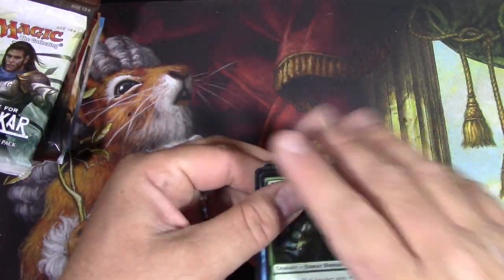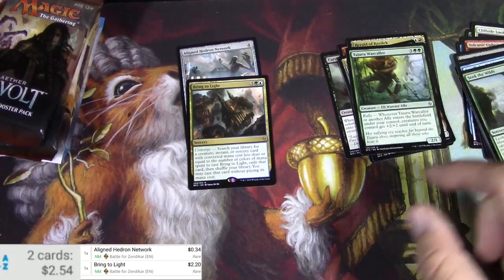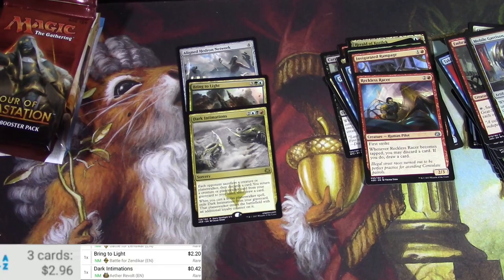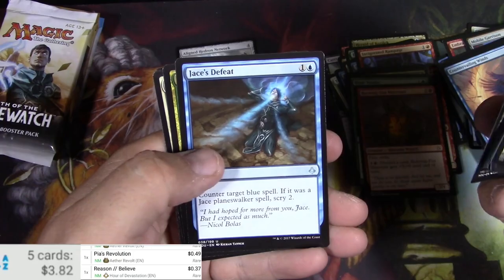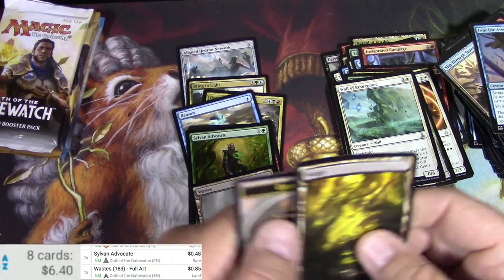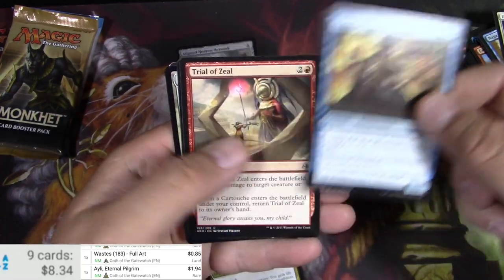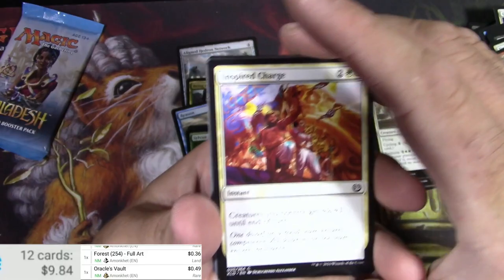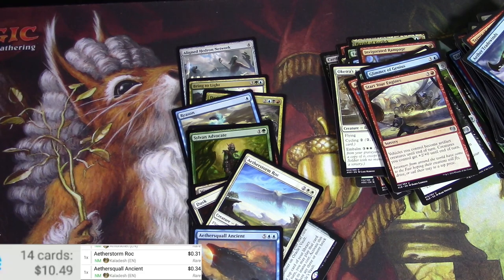MTG Lottery Card Hunt #15